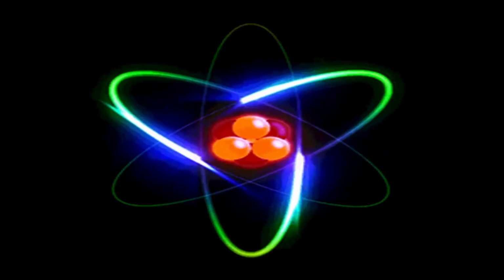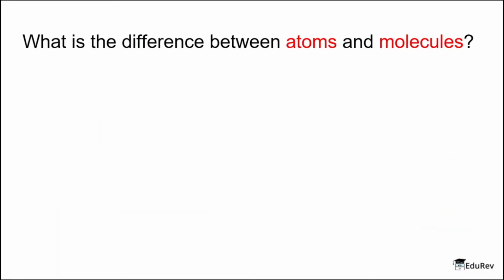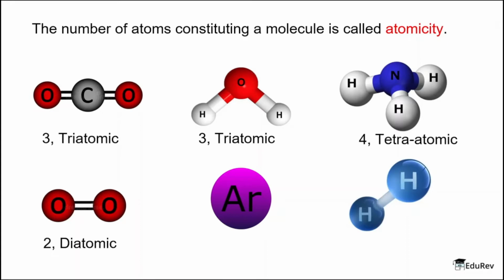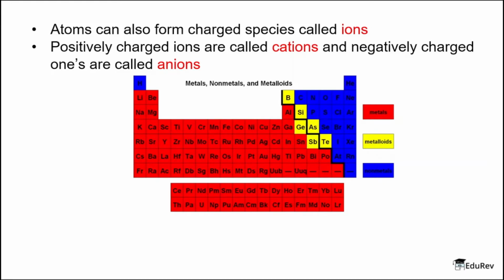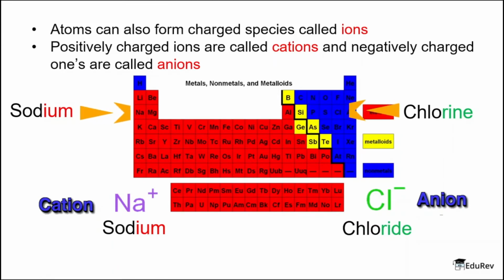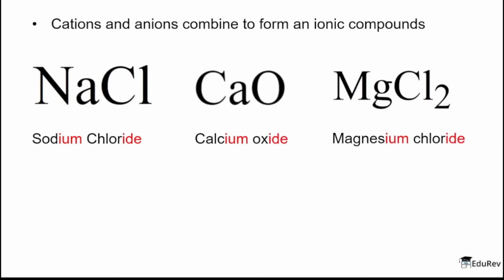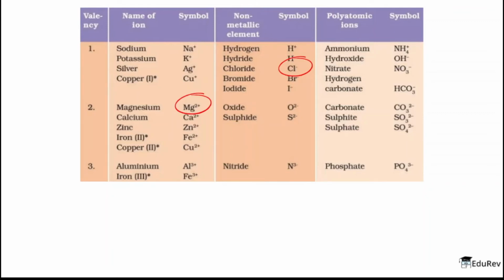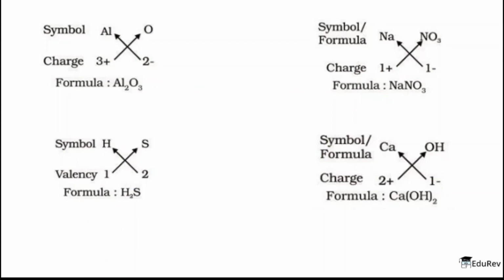Atoms and Molecules (Part 3) - Class 9 Science